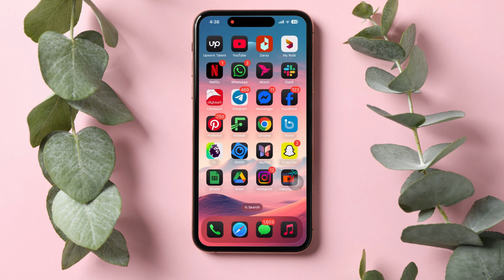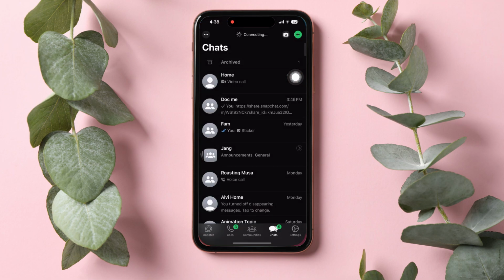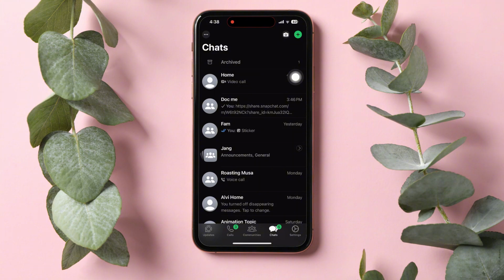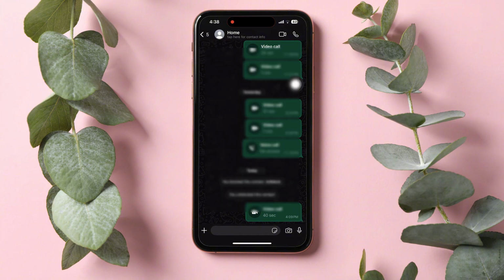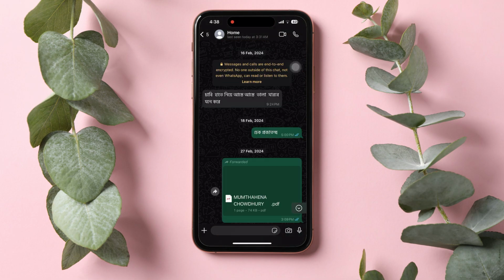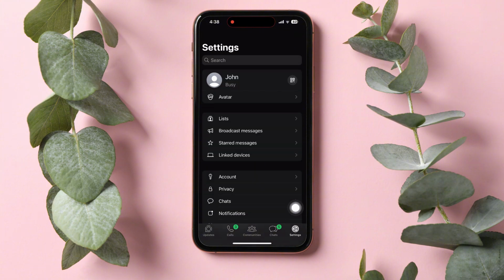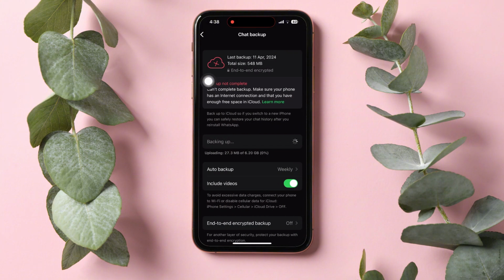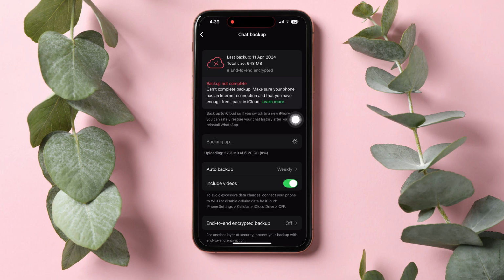How To Find Old Messages On WhatsApp 2025 (iPhone & Android)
Struggling to find those old messages on WhatsApp? I’ve been there too! Whether you're trying to track down an important chat or just feeling nostalgic, I’ve got you covered. In this video, I’ll walk you through easy steps to search and retrieve those old WhatsApp messages quickly. Discover how to use the search function effectively, explore chat backups, and even dive into archived messages. I’ll also share some handy tips on managing your WhatsApp chats to make future searches a breeze. Perfect for anyone who wants to master their messaging app and never lose a conversation again. Let’s dive in and uncover those hidden gems in your chats!